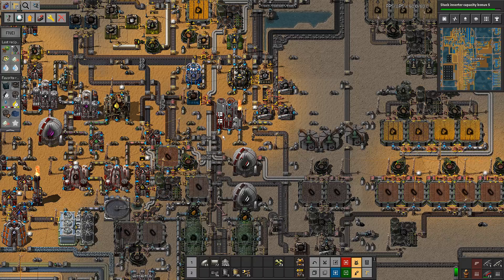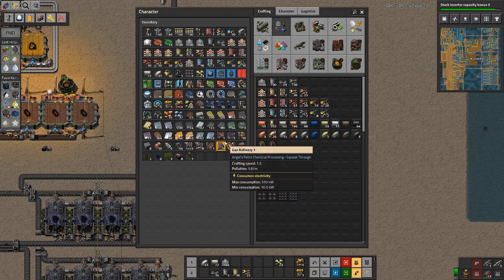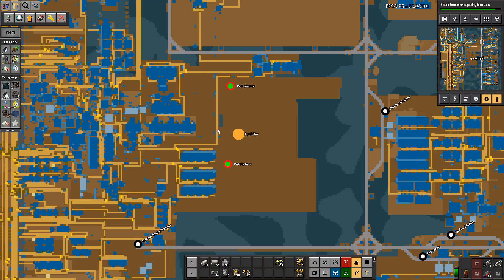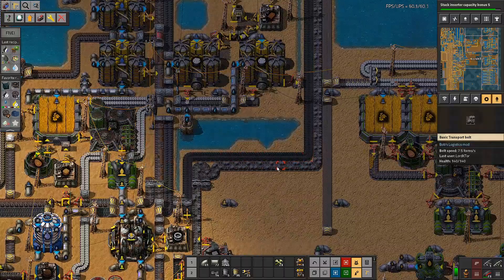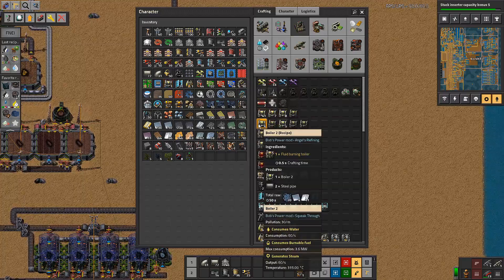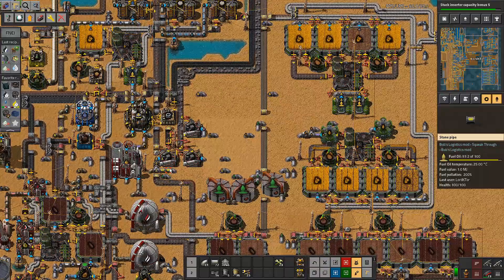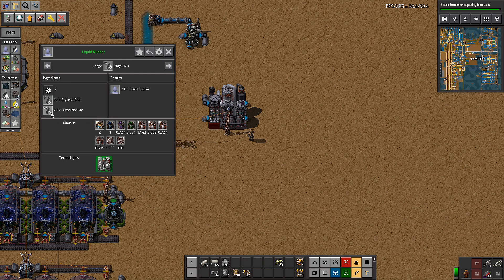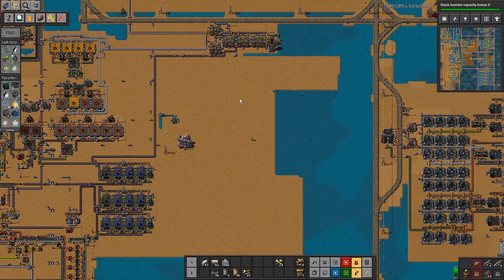Factorio Seablock + TSM ep98